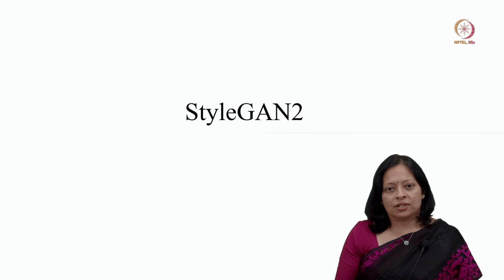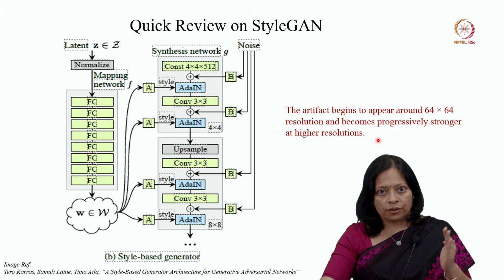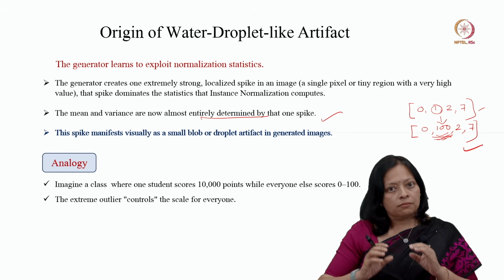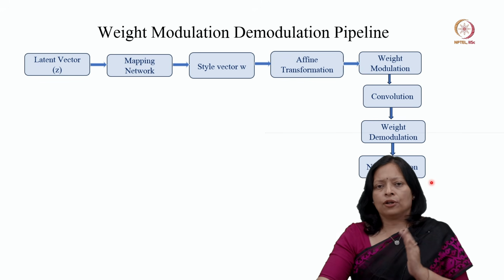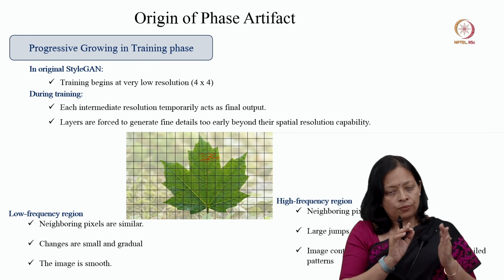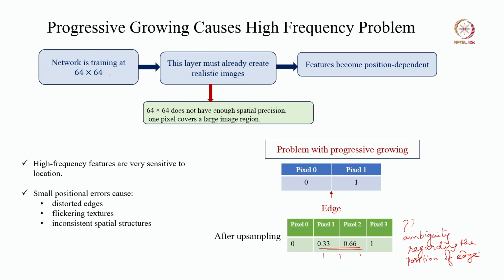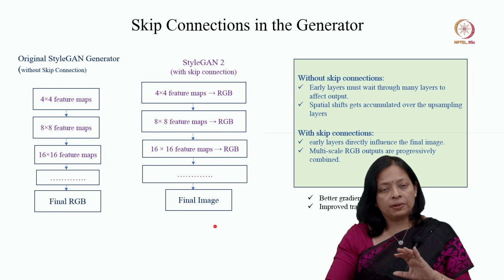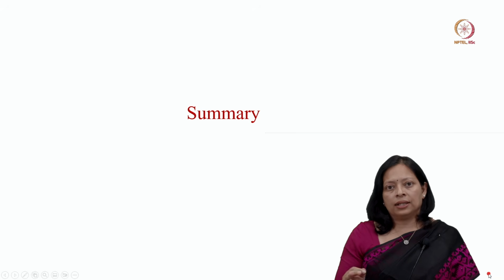Lec 42 Style GAN 2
Artifact-Free Image Synthesis,water droplet artifact,
phase artifactWeight modulation and
Demodulation,